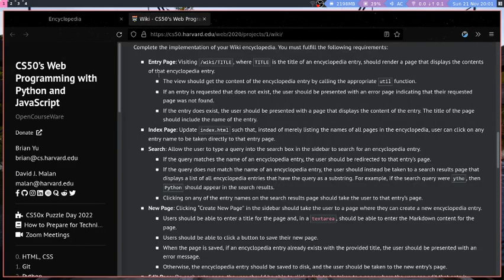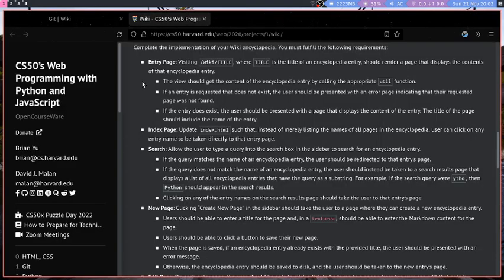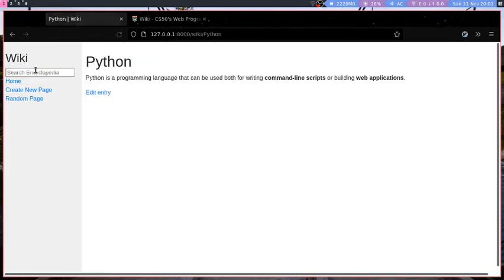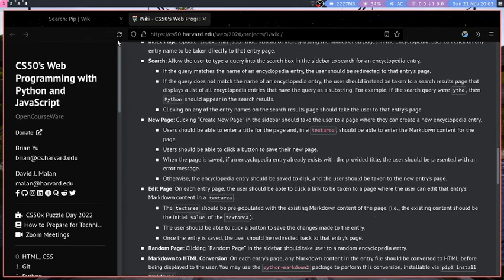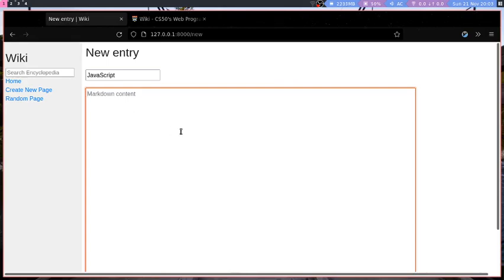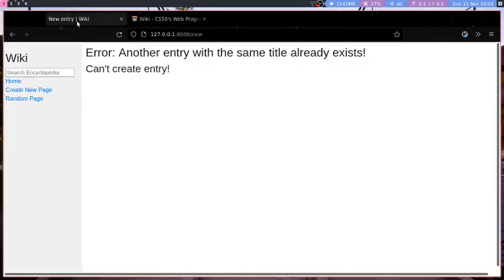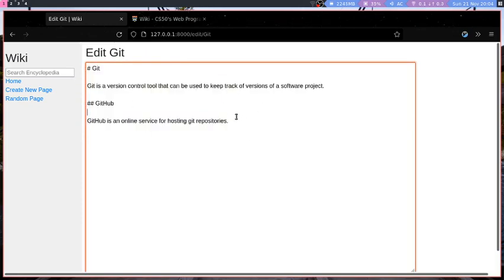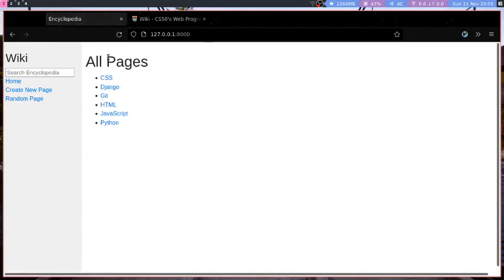Project 1; Wiki | CS50W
This is my Project 1 Wiki for CS50 web

00:00 - Introduction
00:16 - Entry Page
01:03 - Index Page
01:20 - Search
02:02 - New Page
03:20 - Edit Page
04:08 - Random Page
04:22 - Markdown to HTML Conversion